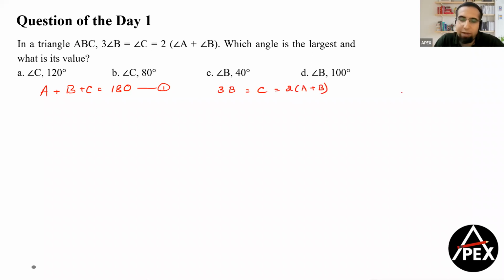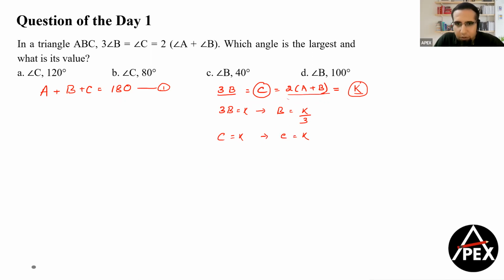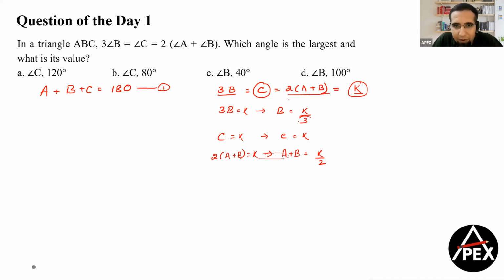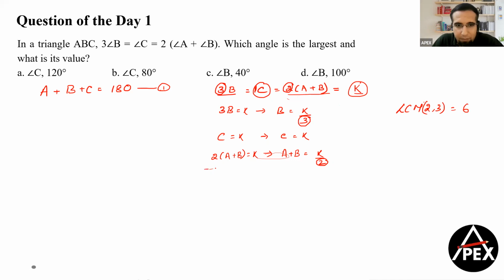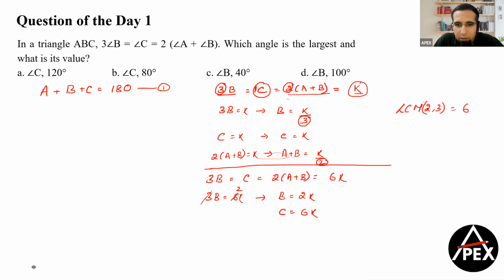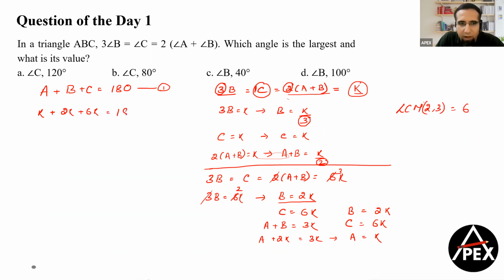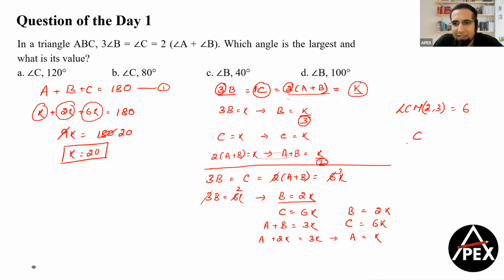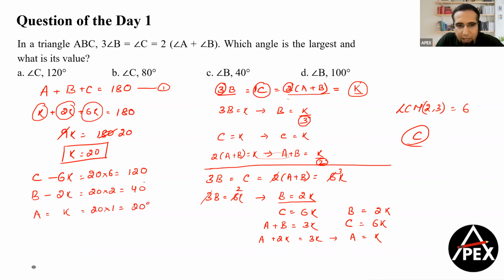Question of the Day 1